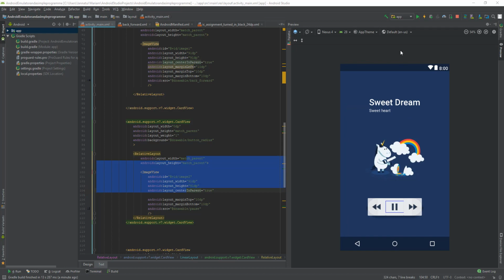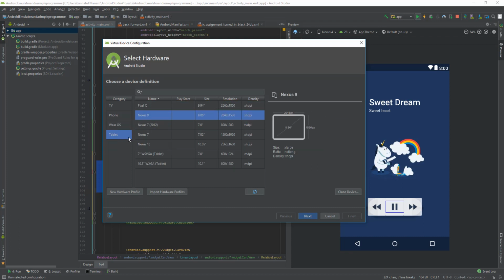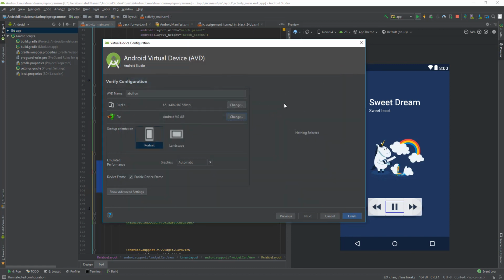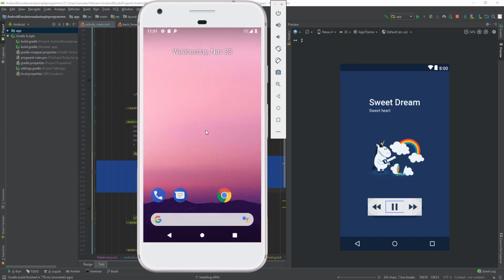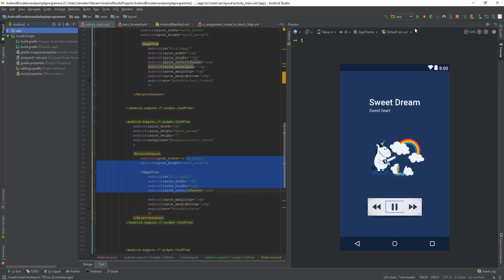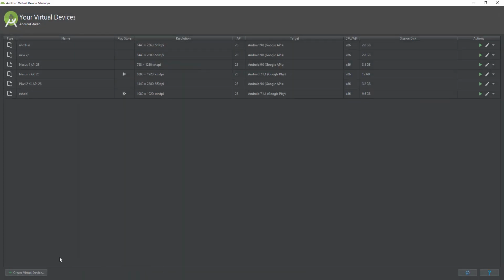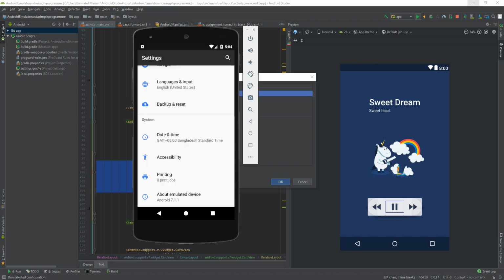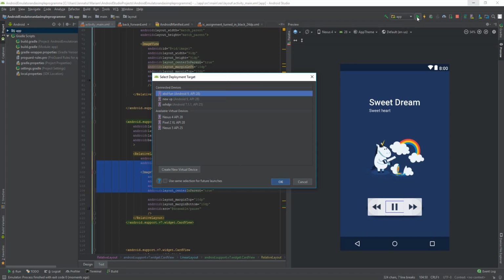Learn how to run your Android Application on a real or virtual device.